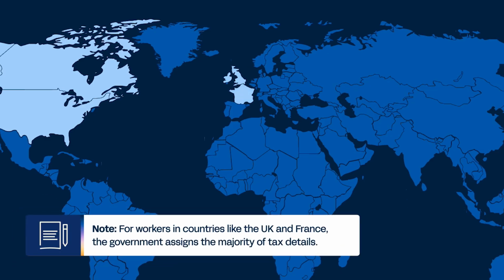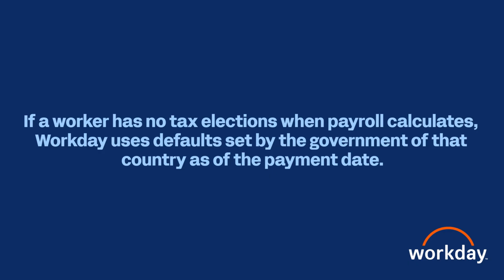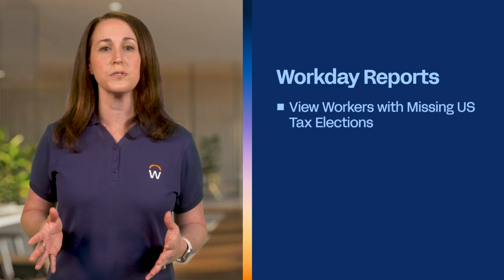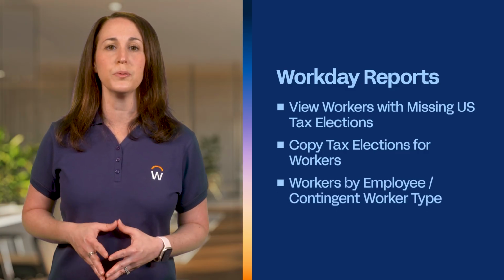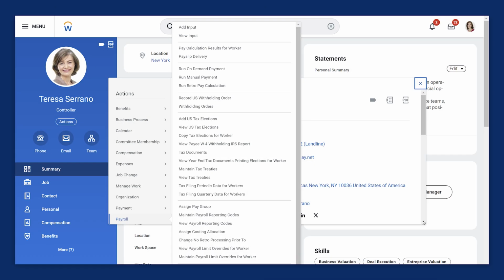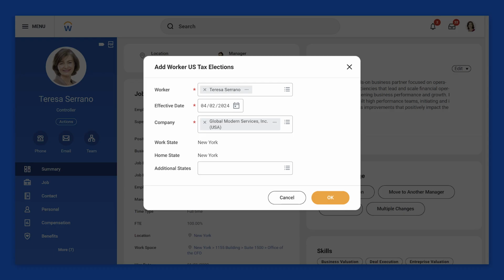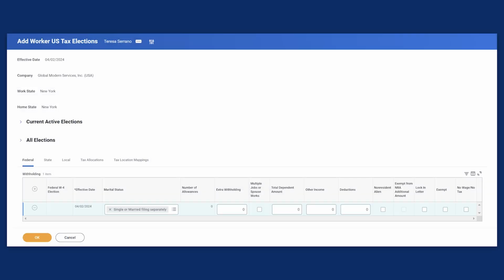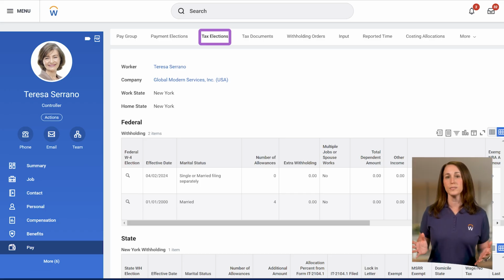How to Add Worker Tax Elections | Workday Payroll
Learn about Workday's approach to tax elections, reviews several country-specific points to consider, and how to add tax elections for an employee when needed.